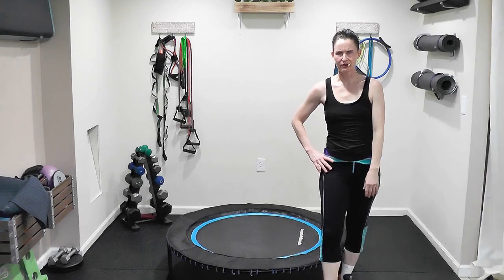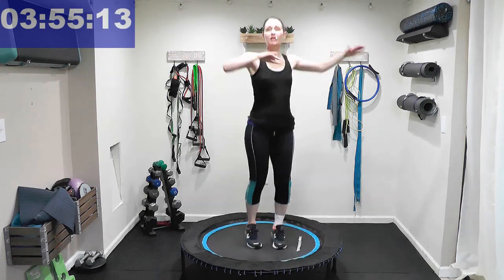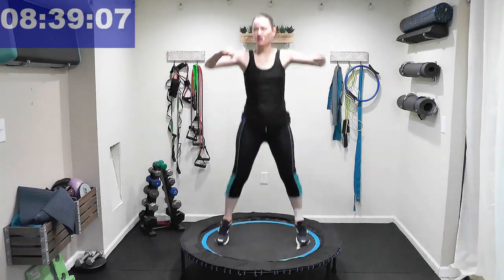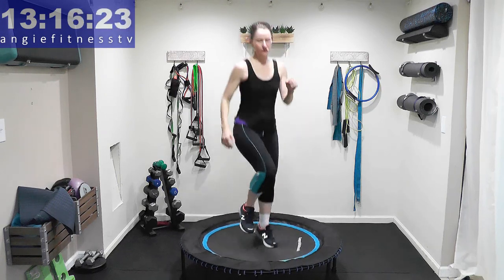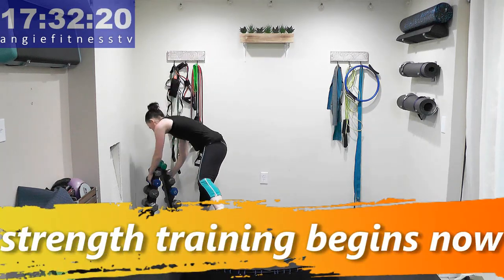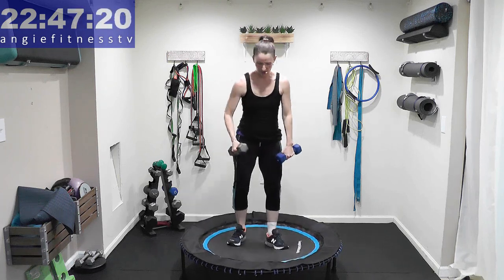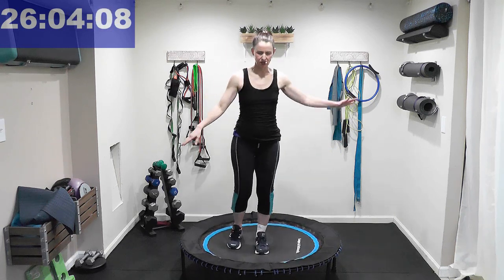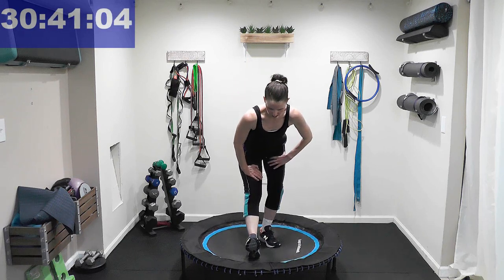30 MINUTE WORKOUT | REBOUNDER WORKOUT | CARDIO -STRENGTH -BALANCE | MINI TRAMPOLINE EXERCISES| AFT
IF YOU ENJOY MY WORKOUTS, PLEASE CONSIDER SUPPORTING ME:
Join the REBOUND FOR HEALTH Private Facebook group. This is a supportive, nurturing and all inclusive group. Learn all about rebounding .
Join the PRIVATE WALK YOUR WAY TO HEALTH FACEBOOK GROUP.
Tons of ENCOURAGEMENT, SUPPORT  and LOVE.
New LOW IMPACT Challenges posted weekly to keep you going!

FOR ALL THE LATEST VIDEOS, UPDATES AND ANNOUNCEMENTS

This 30 minute Rebounder Workout for Weight Loss includes a warm-up, cardio, strength, balance and cool down section. You will need light-heavy dumbbells by your side.
There are times when you need to mix up your workouts.  This is called cross training.  One of the workouts I use to cross train is the mini trampoline.   It takes the stress off your joints and takes your mind back down the path of youth, being care free bouncing in the air.  This is not a super intense workout but it burns fat and calories.